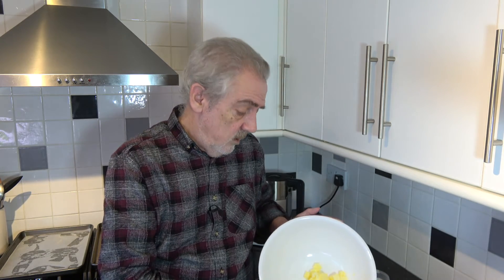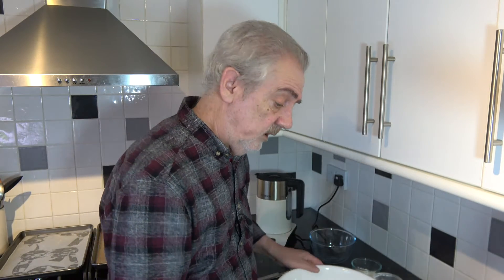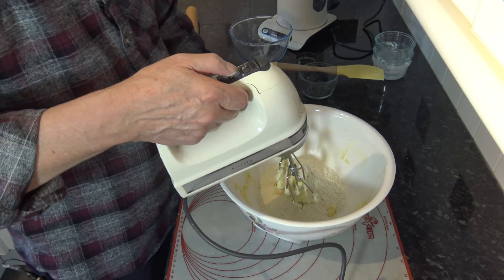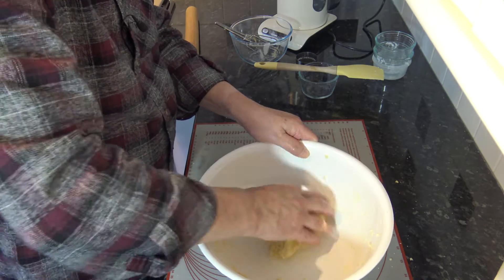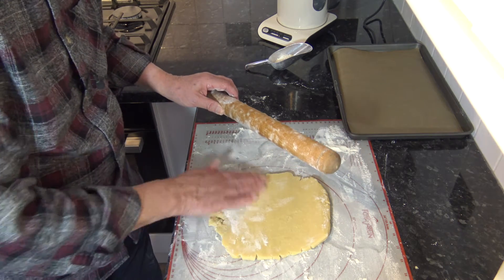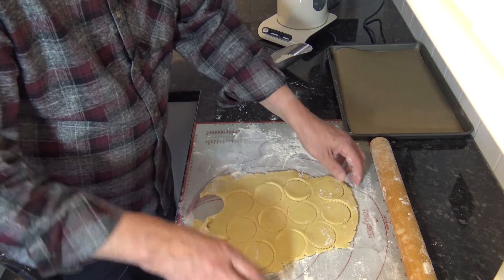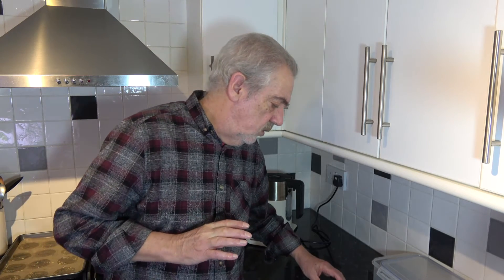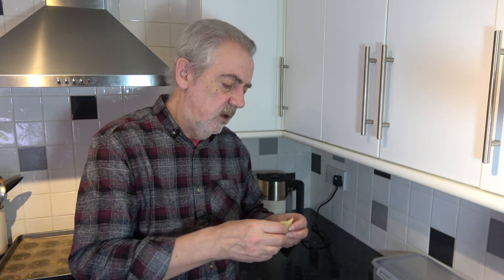Almond Shortbread Cookies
Shortbread is always so good and this recipe, using some ground almonds give a lovely variation.  Still so short, butter and crunchy, but with the added texture and flavour of almonds.